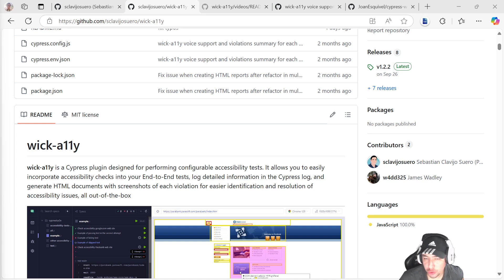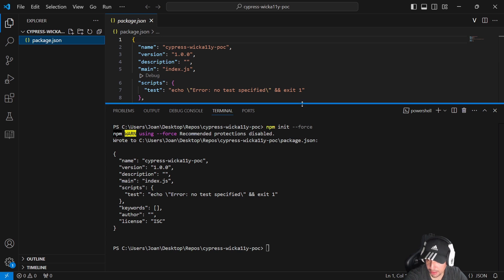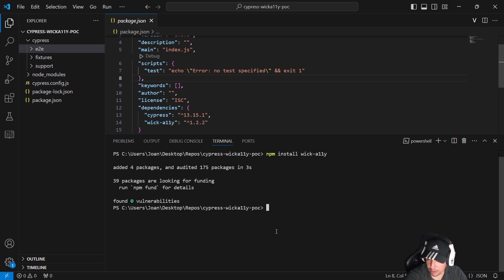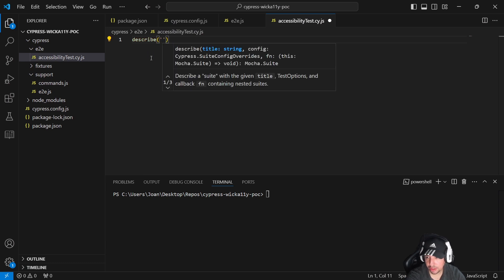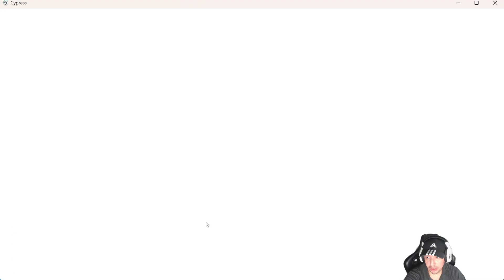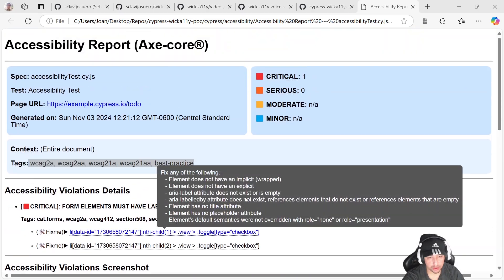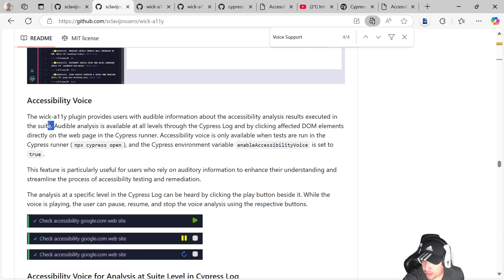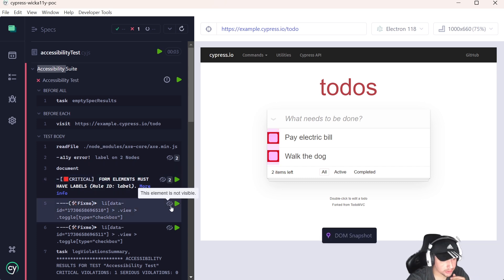Cypress Accessibility Testing powered by WICK-A11Y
wick-a11y is a Cypress plugin designed for performing configurable accessibility tests. It allows you to easily incorporate accessibility checks into your End-to-End tests, log detailed information in the Cypress log, and generate HTML documents with screenshots of each violation for easier identification and resolution of accessibility issues, all out-of-the-box